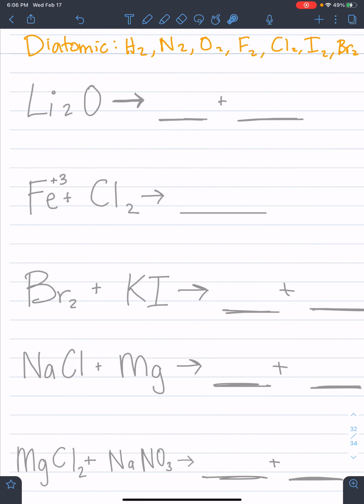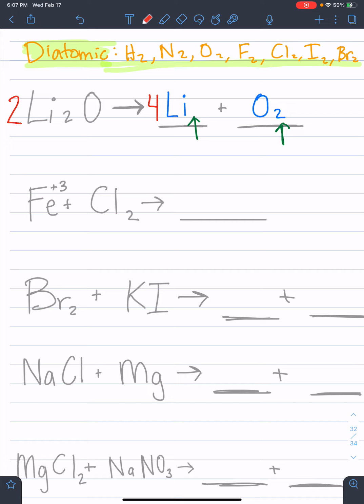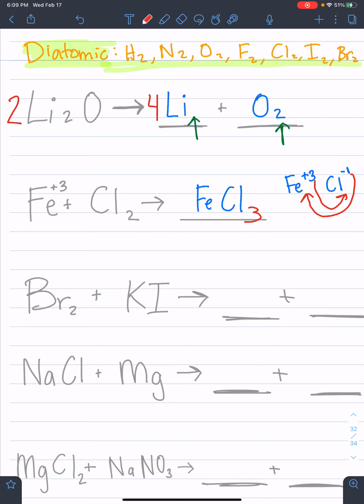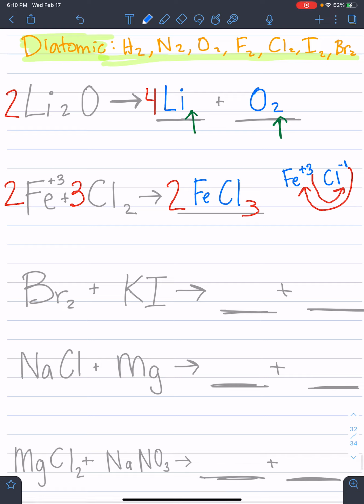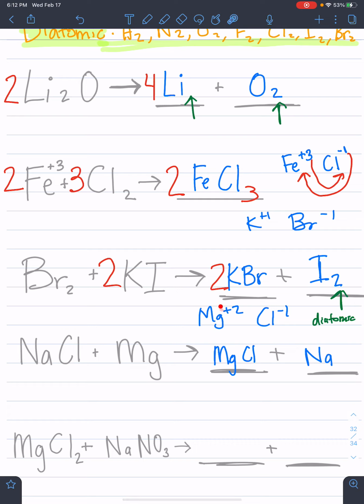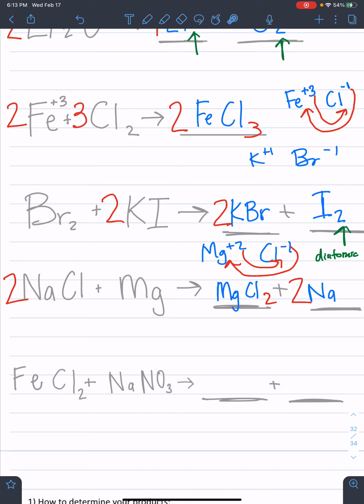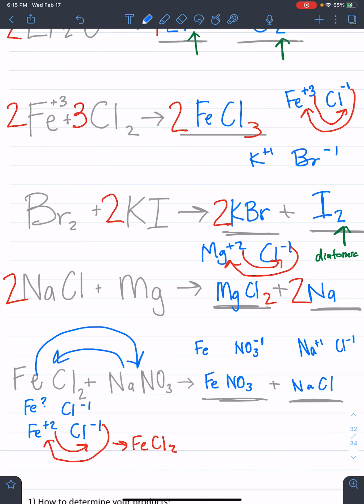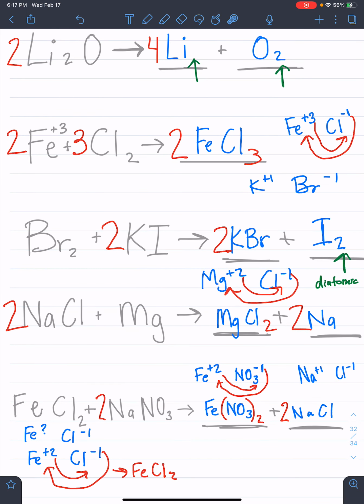Predicting products part 2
More practice and explanation on predicting products